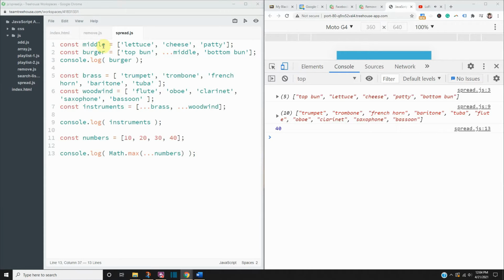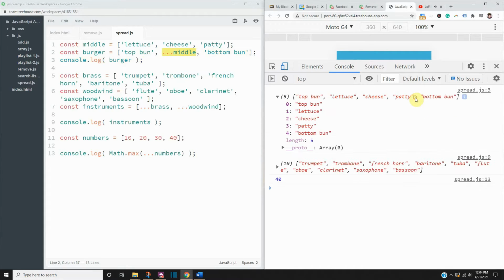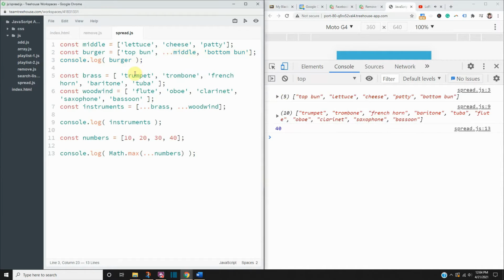100 Days of Code: Day 36 (Learning FEWD in 100 Days)